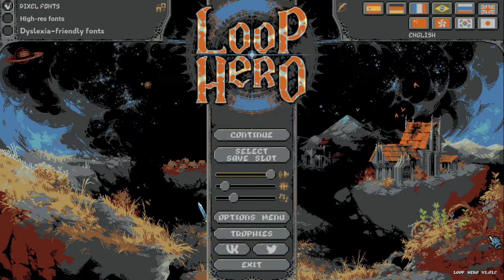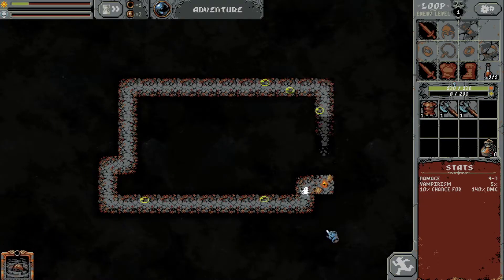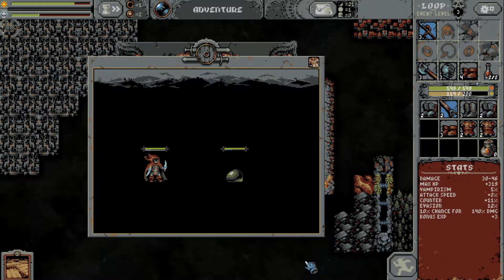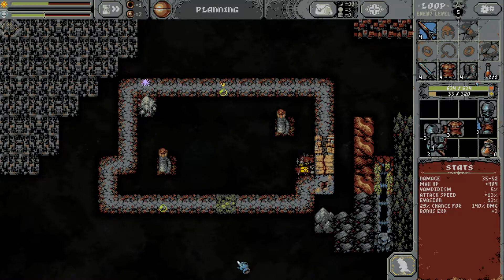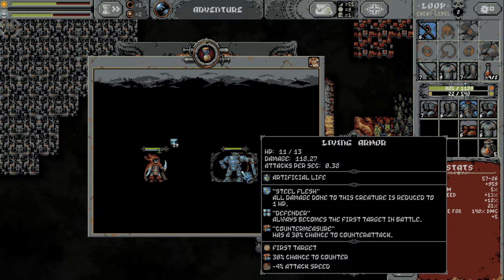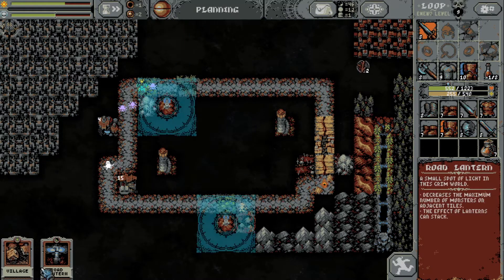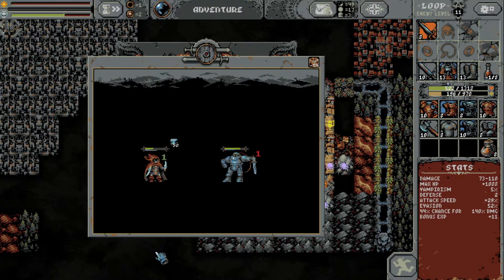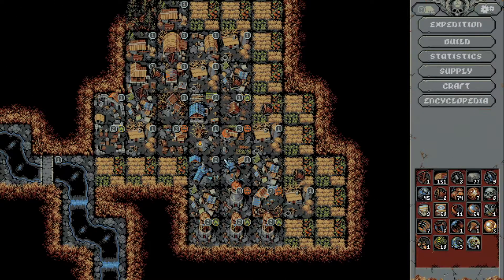More Damage Is More Better | Rogue Life | Loop Hero #1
Loop Hero makes it's Rogue Life debut!